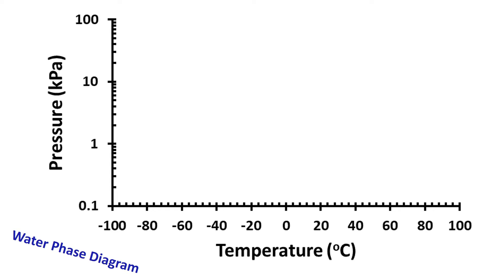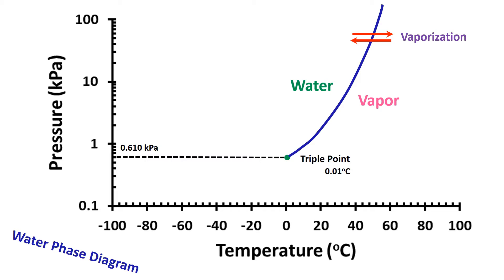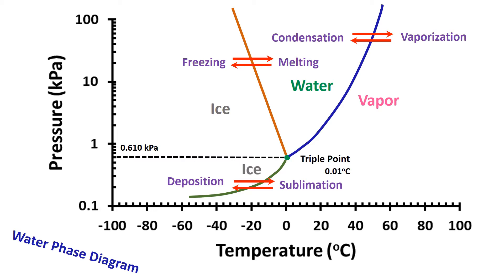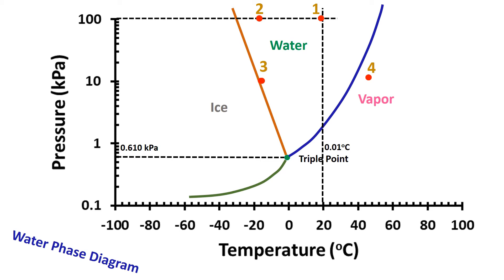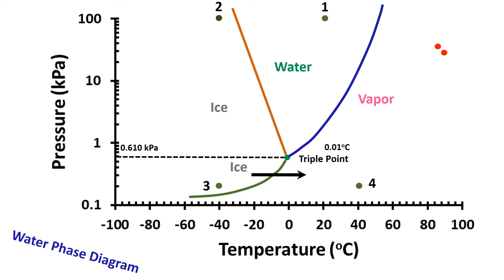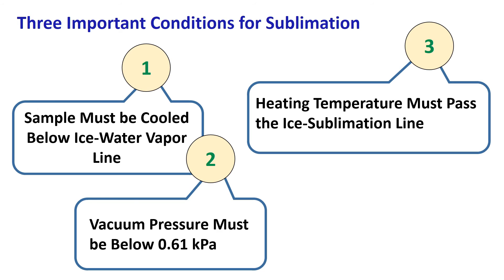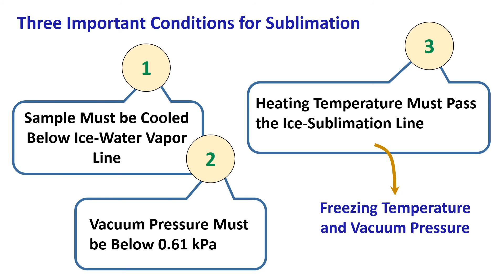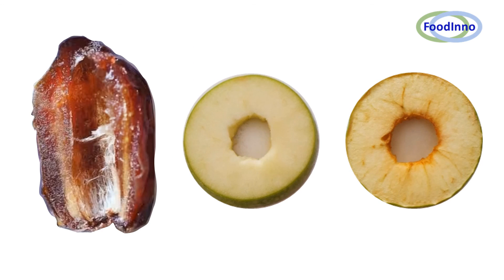How to Use Water Phase Diagram to Operate Freeze-Drying Process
In this video, I am explaining the freeze-drying process and operation based on a phase diagram. First, different components of the phase diagram are presented by explaining the triple point, water-vapor line, ice-water line and ice-vapor line. Second, three scenarios of freeze-drying conditions are considered and explained how to achieve sublimation in the case of freeze-drying initial stage. Finally, the freeze-drying process is explained considering material side physics.